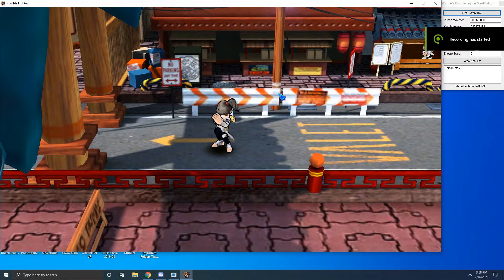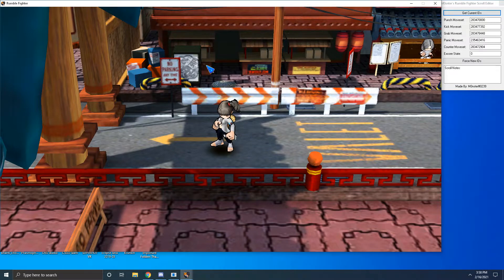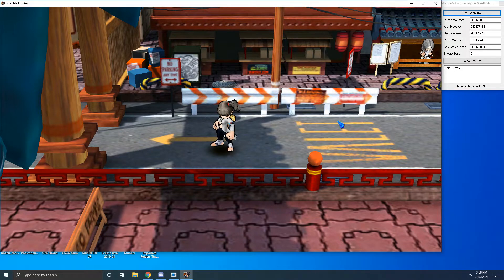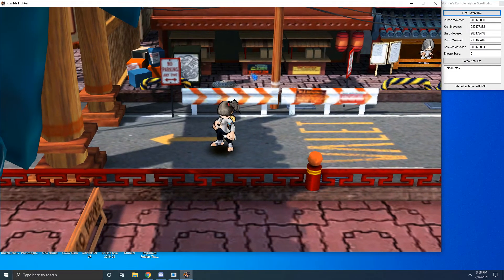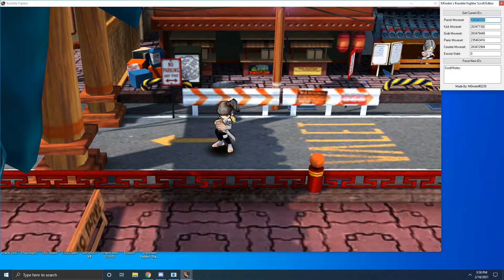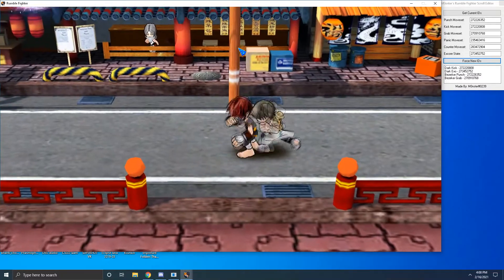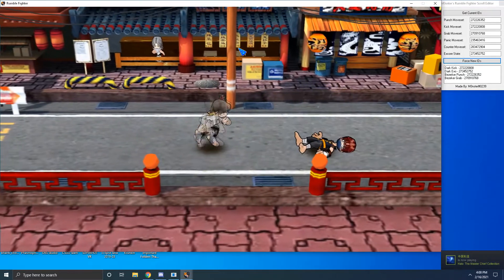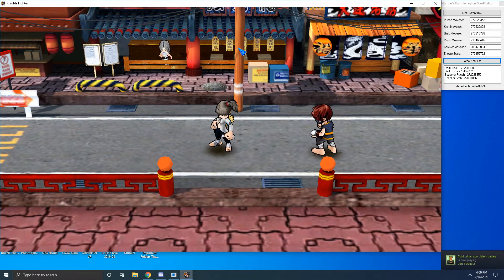Rumble Fighter | Scroll Editing Tool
Thought it would be cool to make. Few people request similar tools so I just made what I thought would work best. Will be working on more updates after the time goes on. Can mix multiple scrolls and exos at the same time.

-Might release in future- (MIGHT)